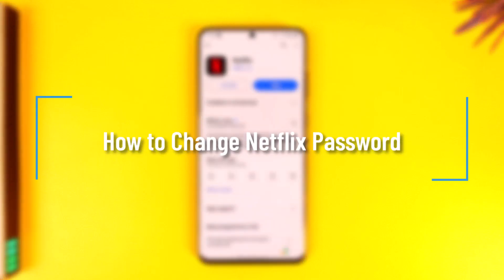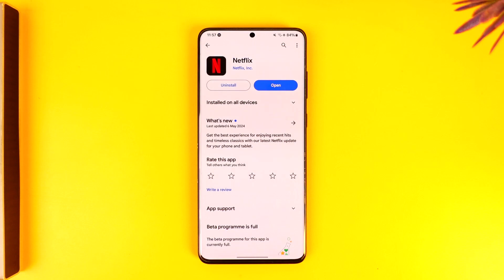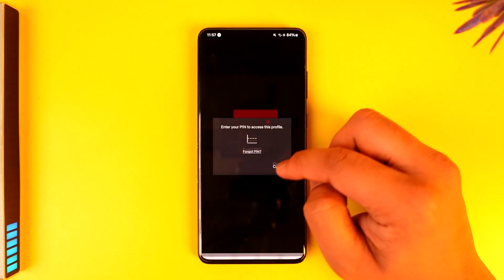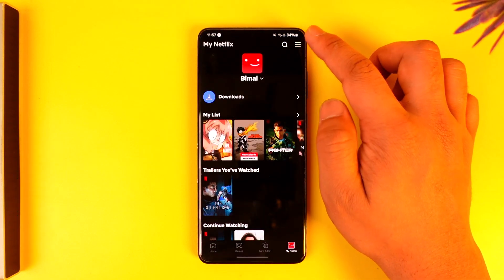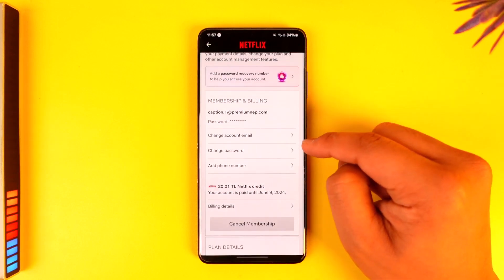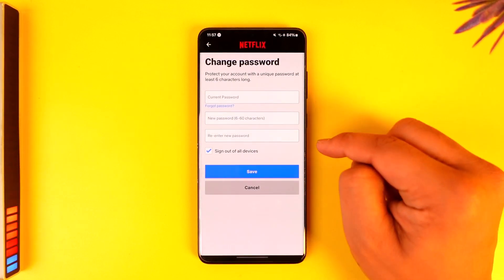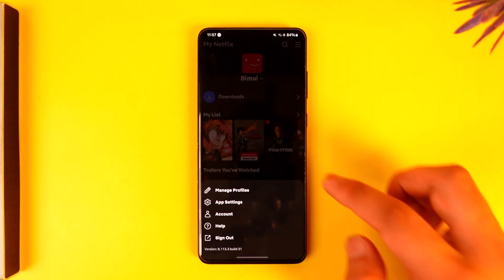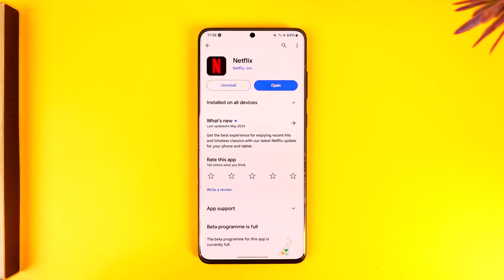How to Change Netflix Password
In this tutorial video, I will quickly guide you on how you can change Netflix passwordSo, make sure to watch this video till the end. We try to be responsive to as many questions as possible.

► Chapters:
0:00 Introduction
0:10 Change Netflix Password
0:55 Conclusion